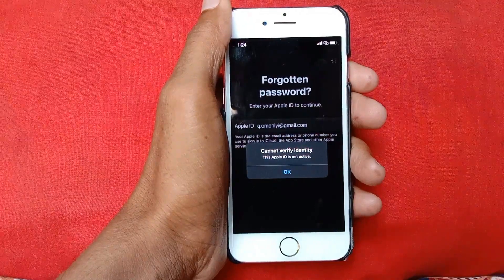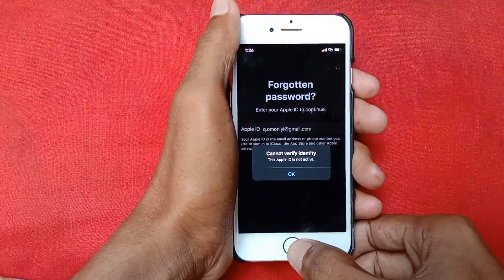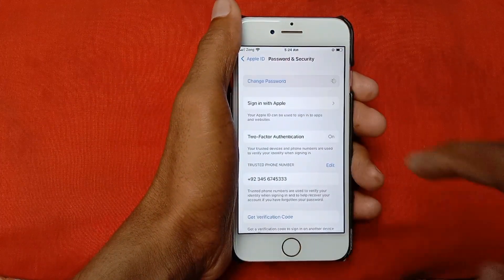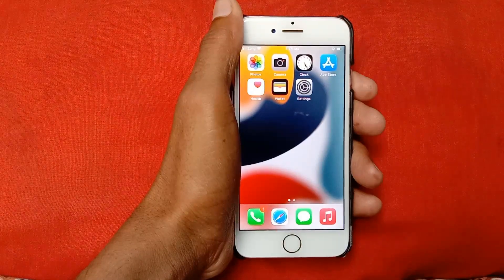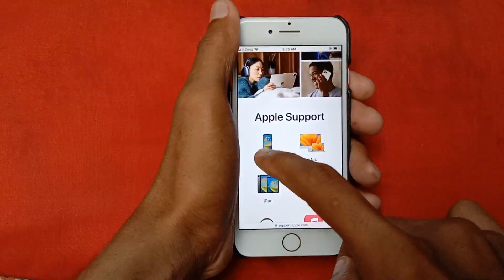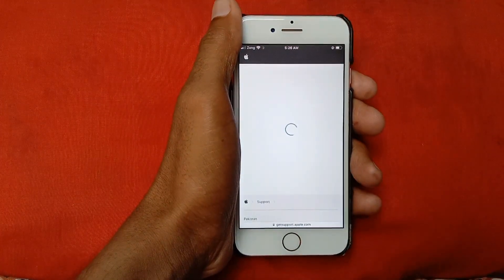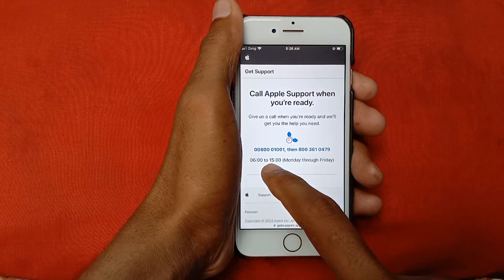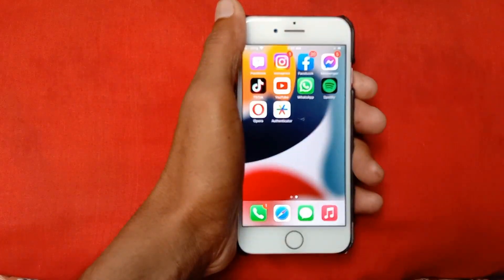Fix Cannot Verify Identity This Apple Id is Not Active | Apple Id Problem Fixed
In this video, I will help you to fix Cannot Verify Identity This Apple Id is Not Active. Please watch till the end.